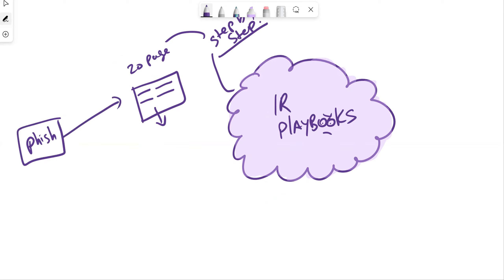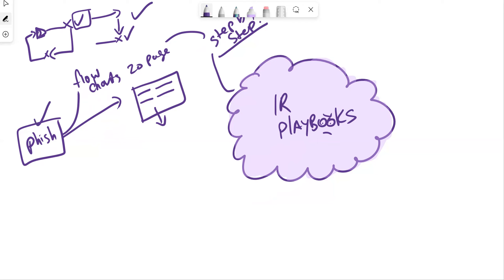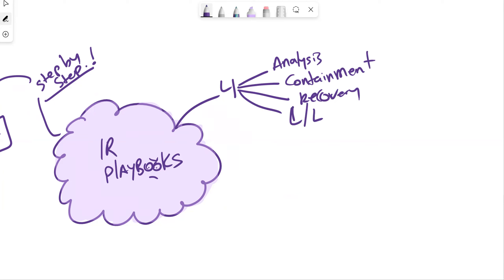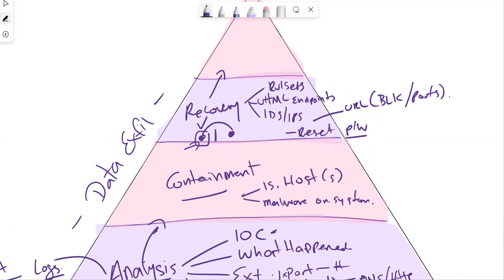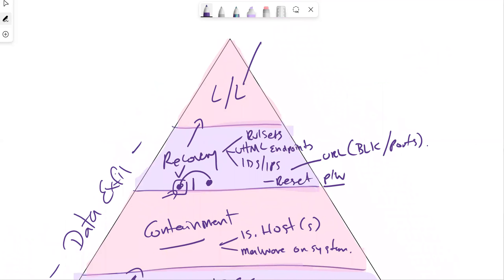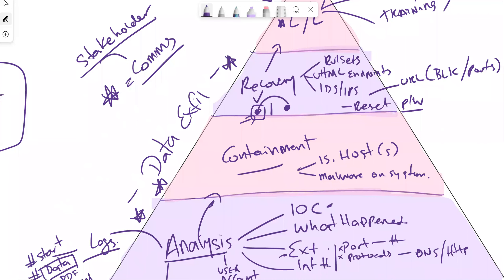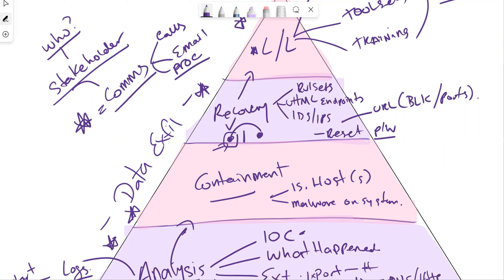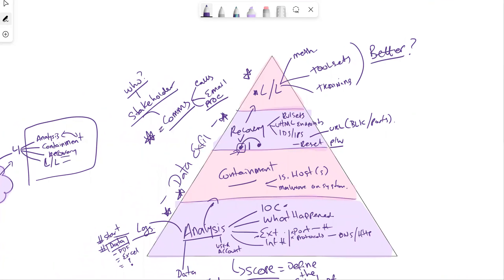Incident Response Playbooks: A Comprehensive Guide to Developing Effective Response Strategies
In this video, we'll explore the world of incident response playbooks. You'll learn about the importance of having a well-defined incident response plan in place, and how playbooks can help you develop effective response strategies. We'll cover the key components of a playbook, including roles and responsibilities, incident classification, communication protocols, and response procedures. You'll also gain insight into best practices for developing and testing your playbooks, and how to ensure they stay up-to-date with the evolving threat landscape.

Andrew Constantine